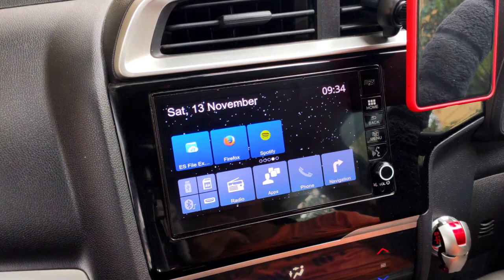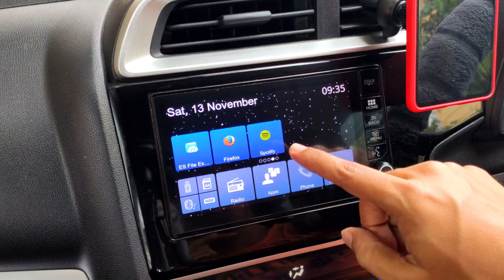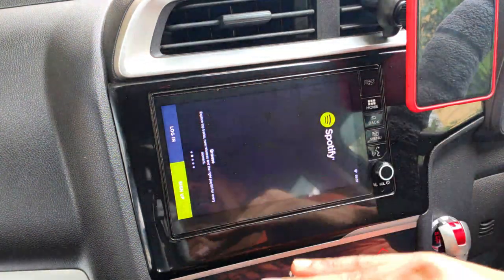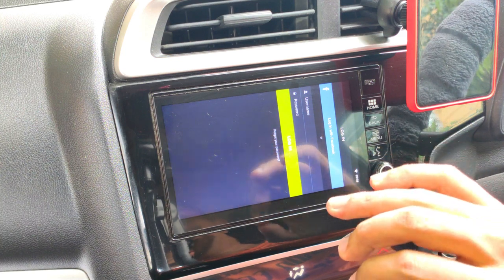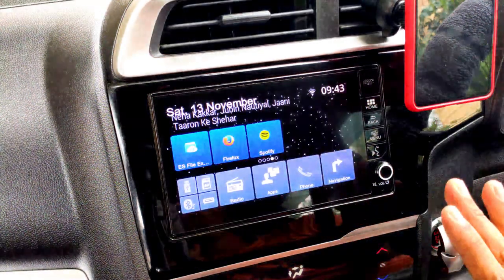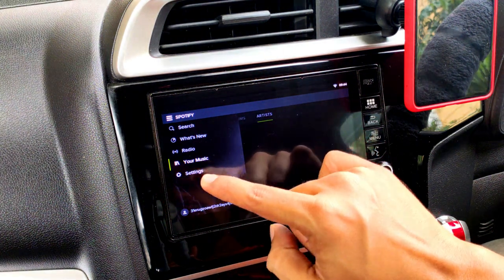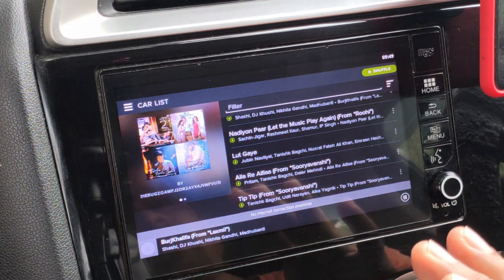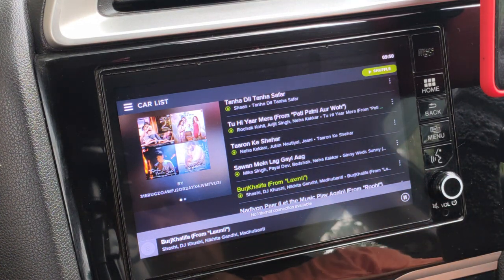How to get Spotify Premium on DIGIPAD? - Play songs without internet!! - TravelTECH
Learn how to Log in into your Spotify premium account and get access to unlimited songs and playlists with live radio on your Honda Digipad system. Download songs and store them on digipad for use when you don't have internet connection. No need of pendrive/sd card to store songs anymore.

These drone footages have been shot using